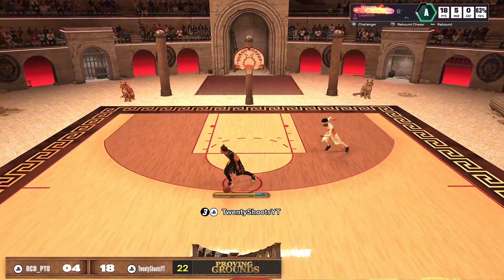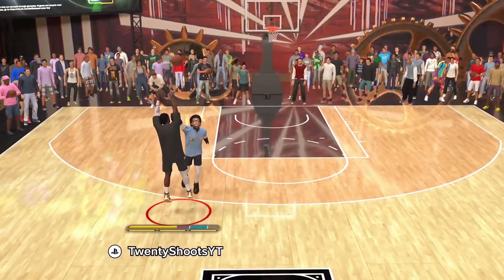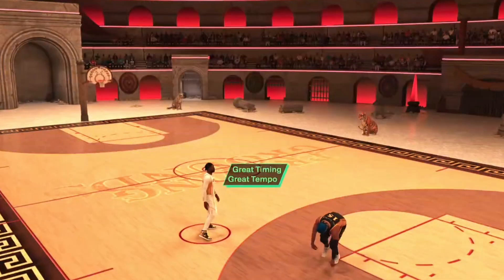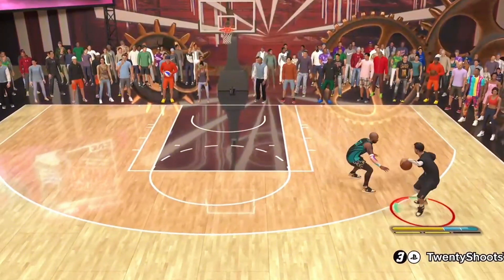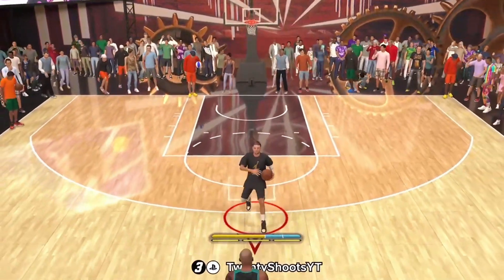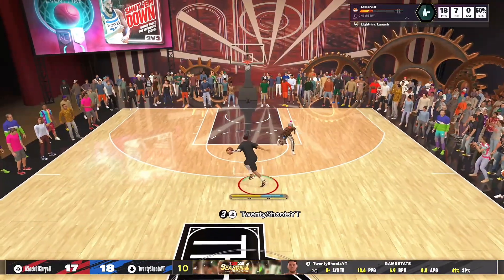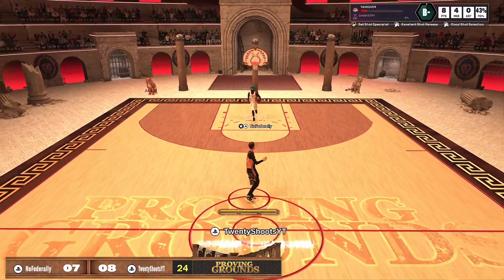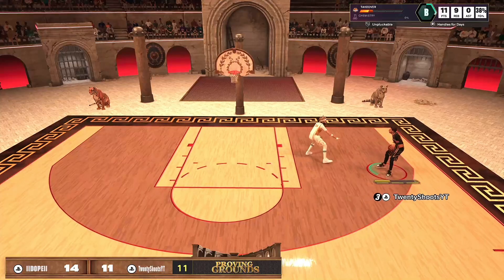HOW TO GREEN EVERY SHOT IN NBA 2K25